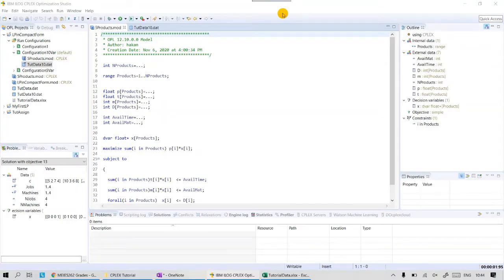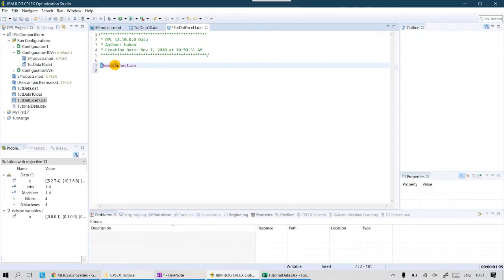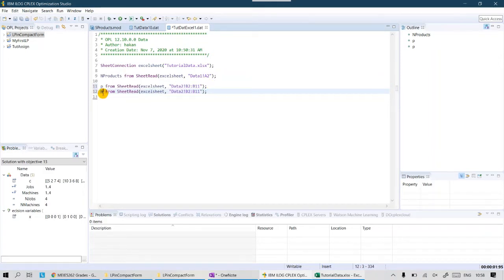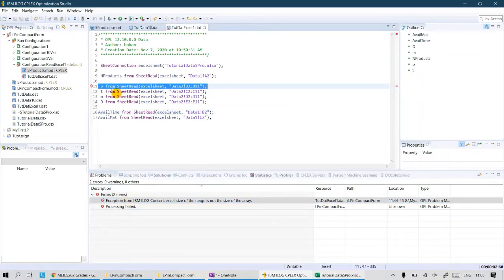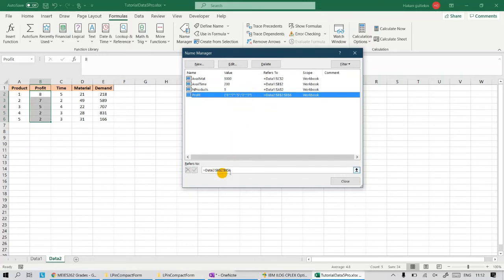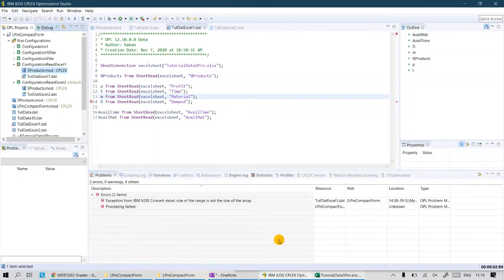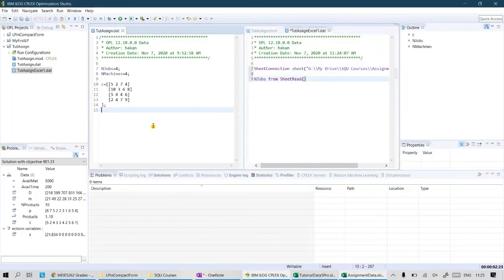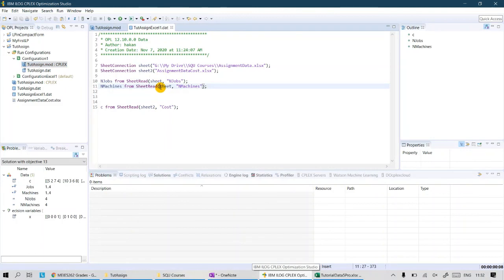CPLEX OPL Tutorial 05 - How to read data from Excel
IBM ILOG CPLEX OPL Tutorial 05, reading data from Excel file